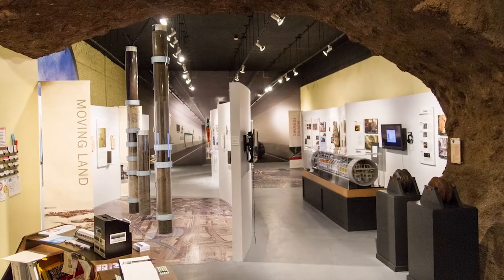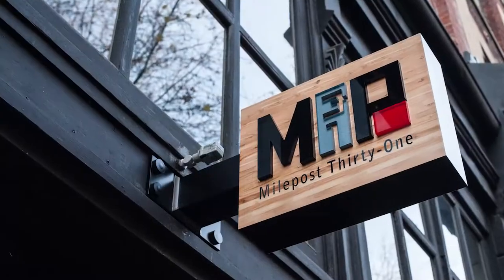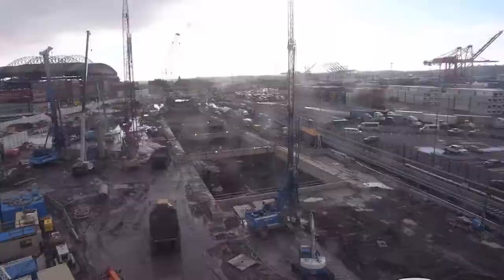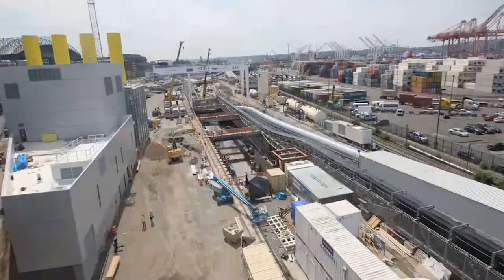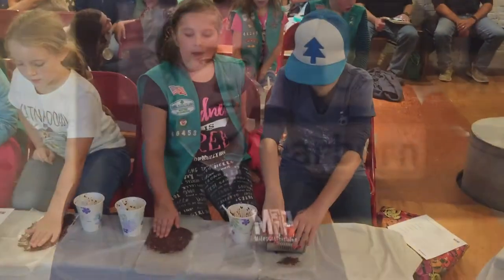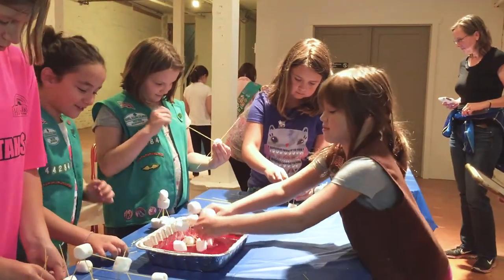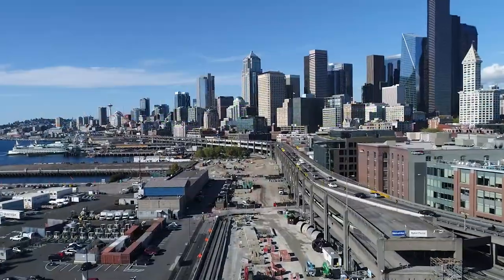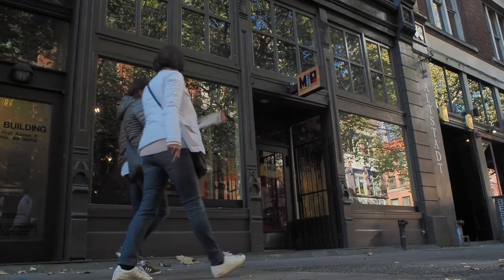Milepost 31: A Neighborhood Success Story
In 2011 WSDOT created the Milepost 31 information center in Seattle's Pioneer Square. It was intended as a mitigation effort for the disruptive construction the Alaskan Way Viaduct Replacement Program would bring to the area.

Six years and 80,000 visitors later, Milepost 31 has proven to be a success beyond anyone's expectations. It is an innovative example, to both WSDOT and the Federal Highway Administration, of a construction project successfully partnering with the surrounding community. This video looks back at the center and its successes.